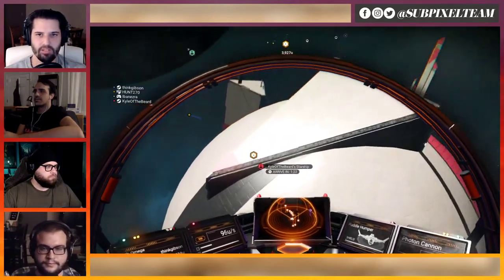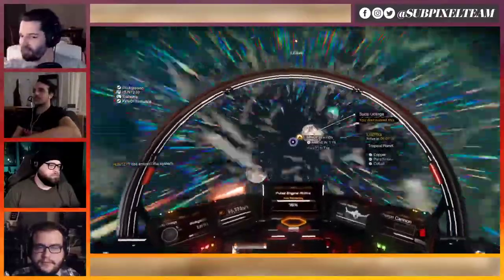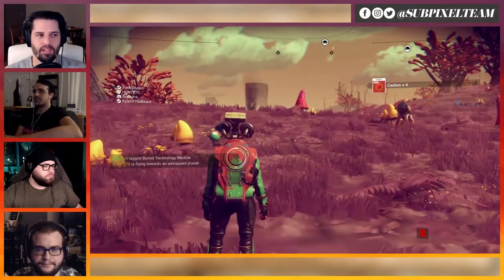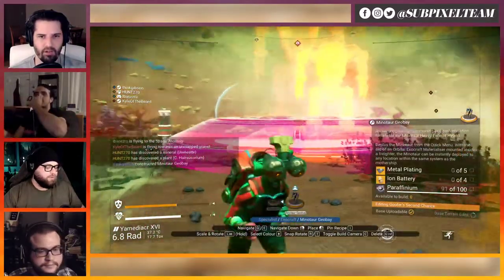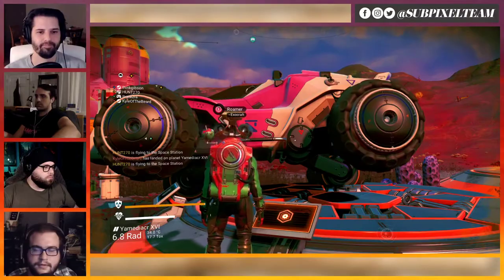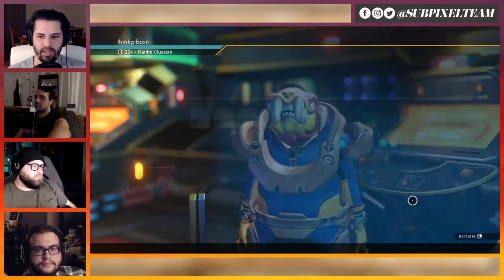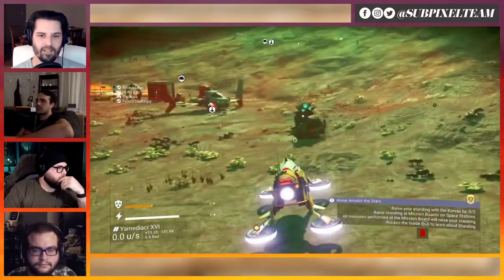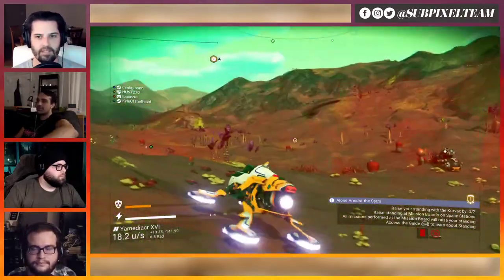Building a Space Mech | No Man's Sky | PART 3 | The Sandbox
Published Oct 7, 2020
Somebody told us there's a mech in No Man's Sky and by jove we're going to build one.